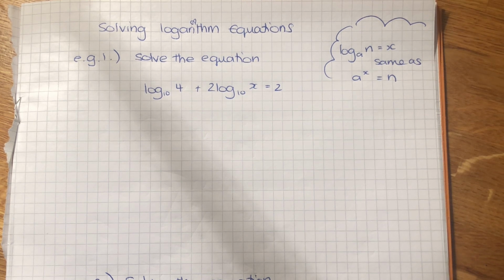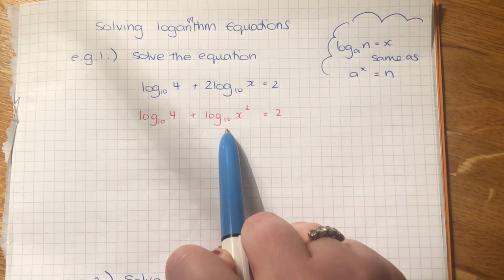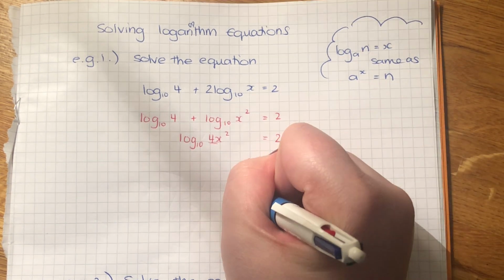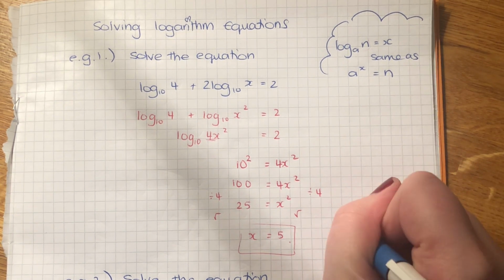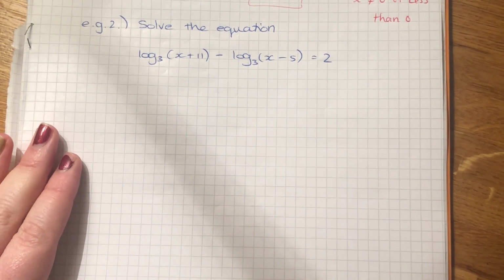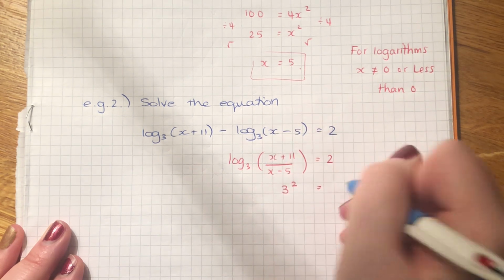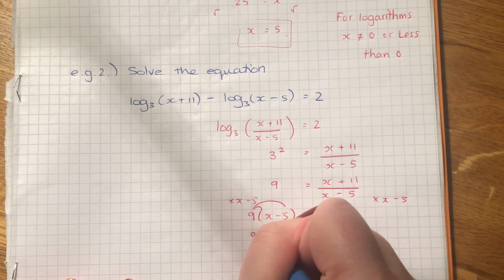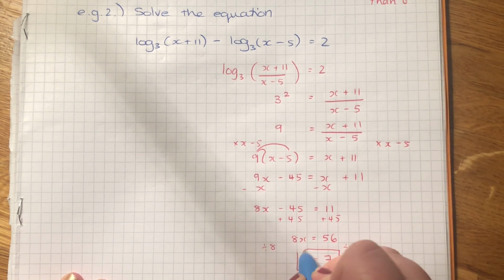Solving Logarithm Equations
This video goes through examples of how to solve equations involving logarithms.